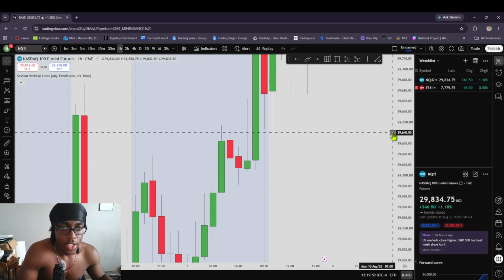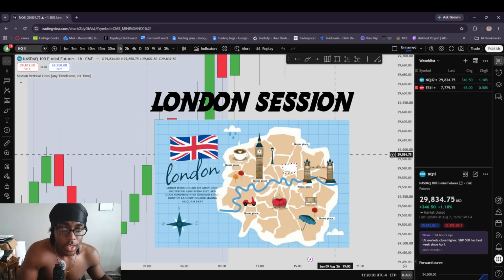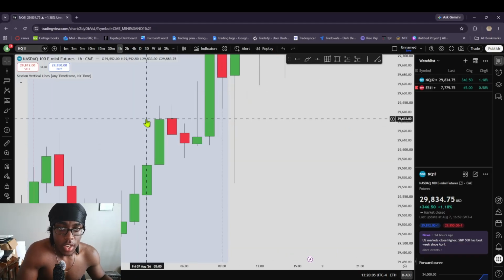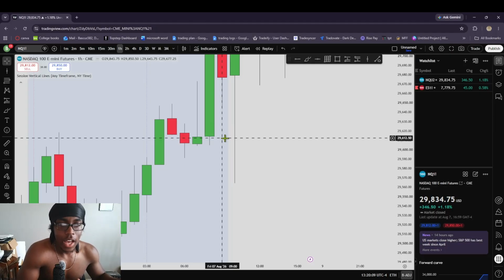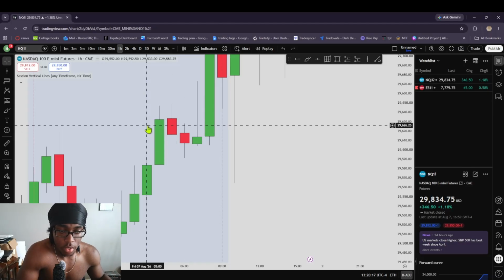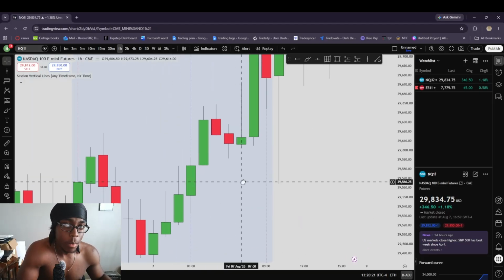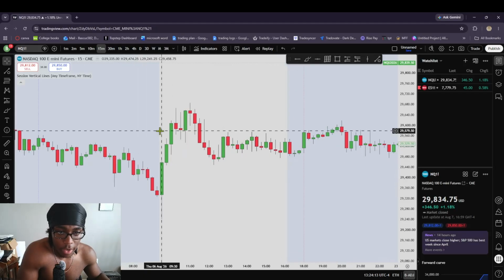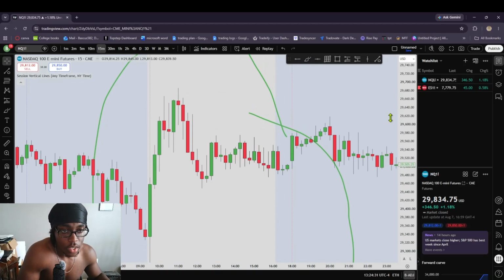The 3 Trading Sessions | Trading From Scratch Ep. 16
Welcome back to Trading From Scratch!

In Episode 16, we're breaking down the 3 major trading sessions: Asian, London, and New York. 📈

In this video, you'll learn when each session takes place, how they differ, and why understanding what happens during each session can help you build better context and bias before taking a trade.